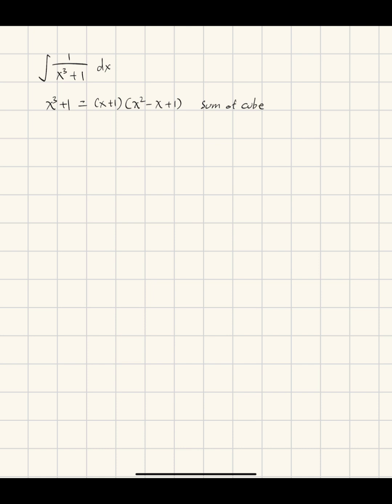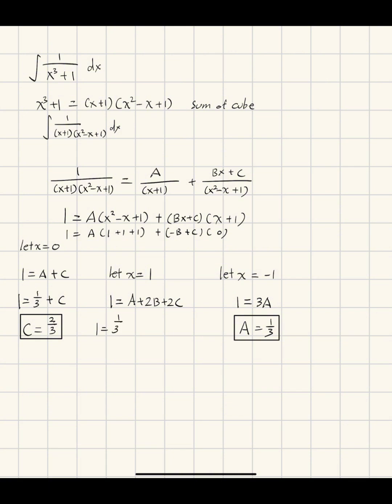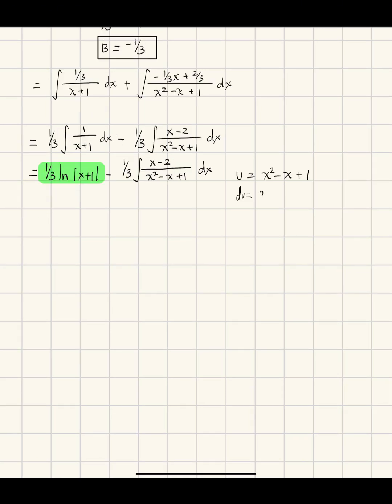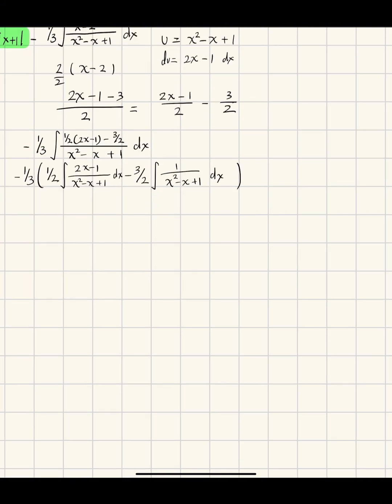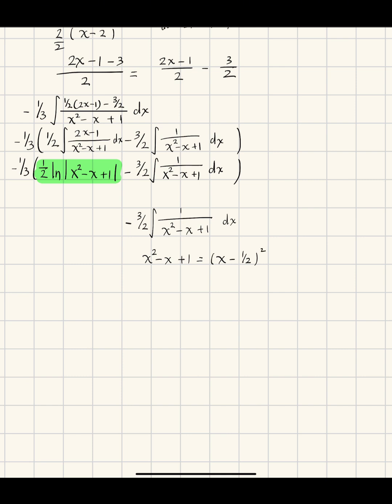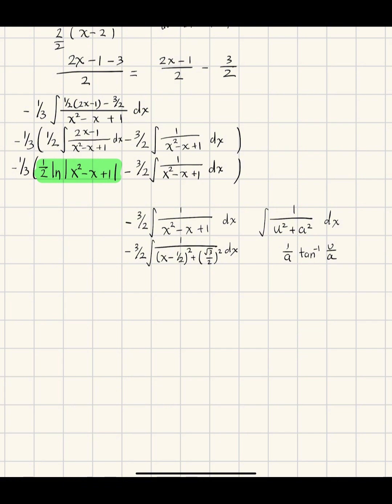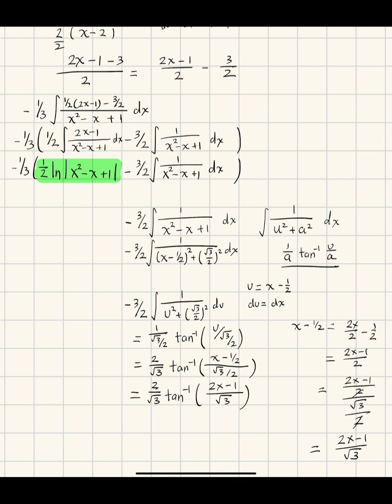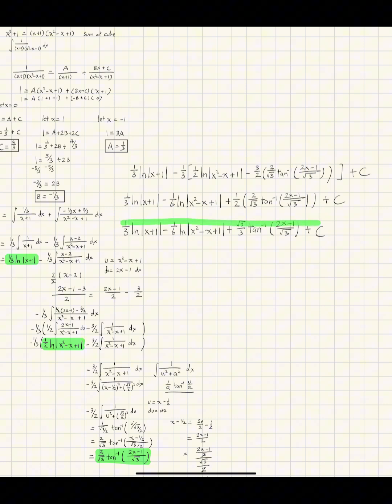Math005B extra credit